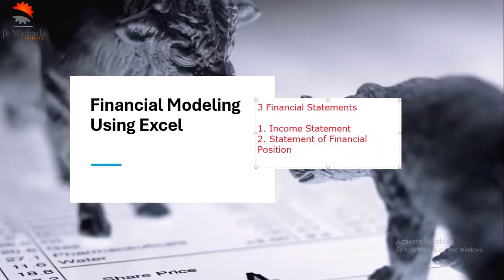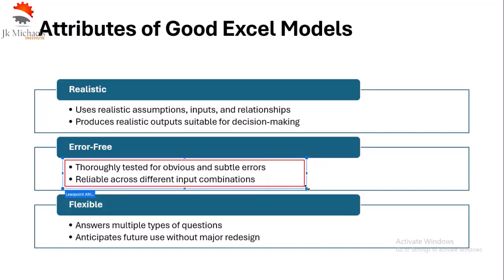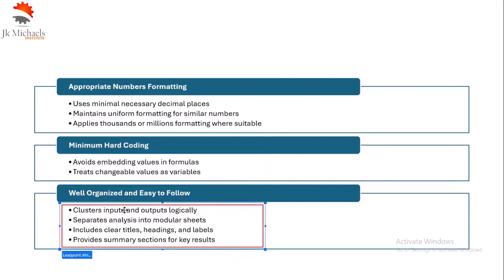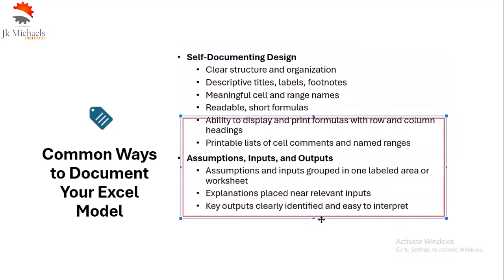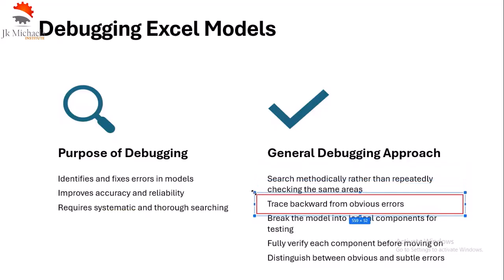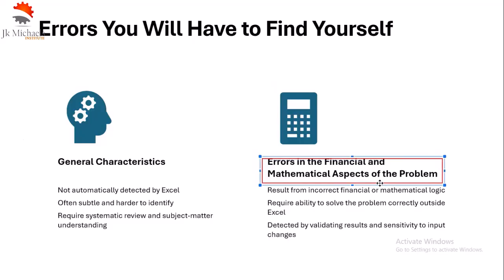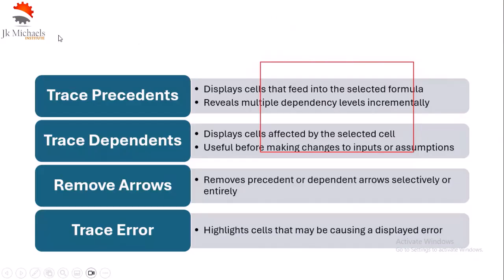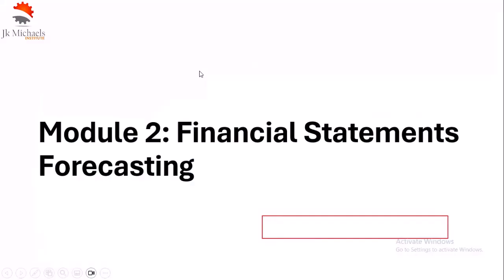Financial Modelling Using Excel Module 1